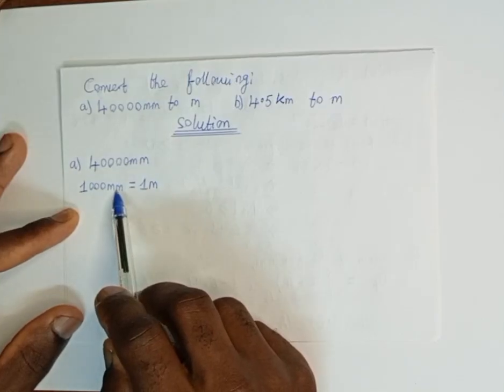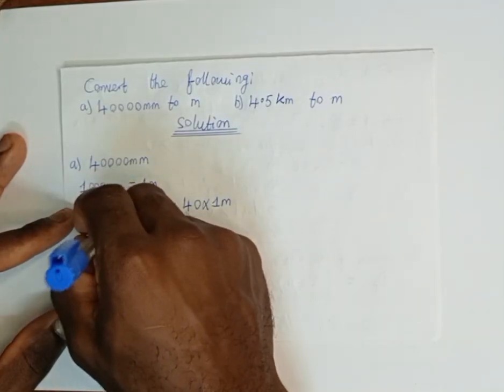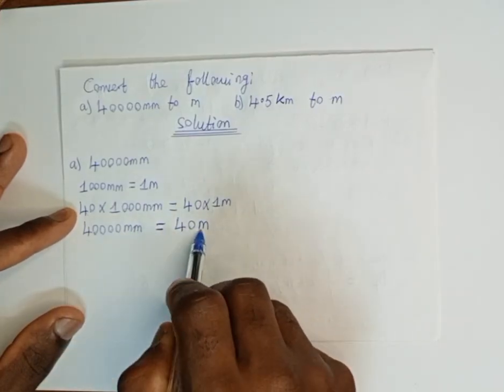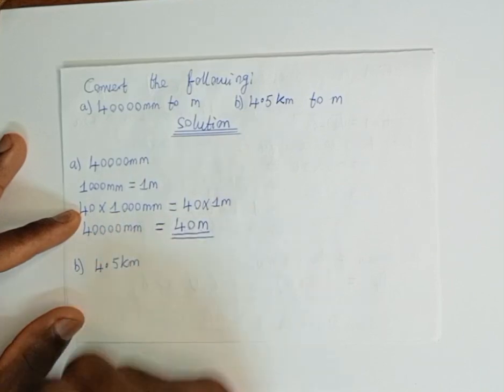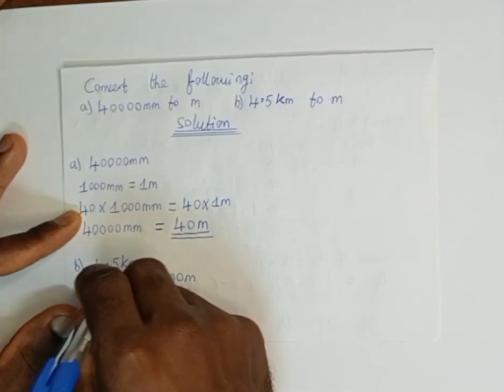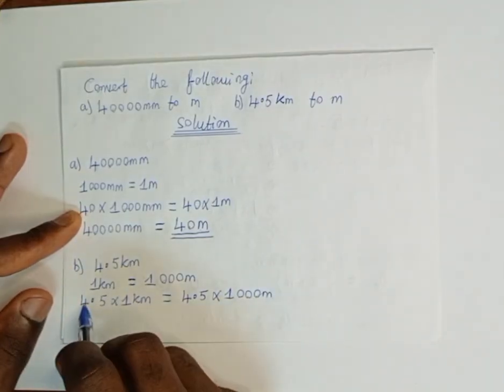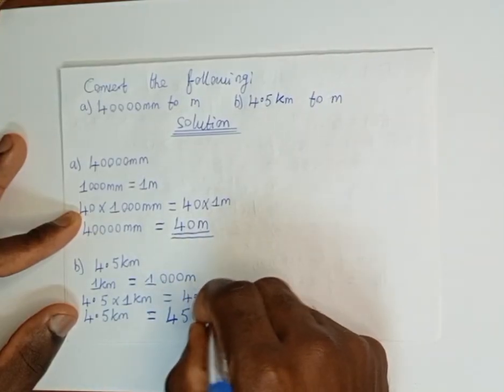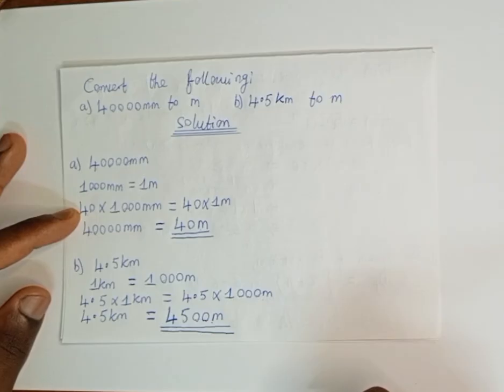Converting from millimeters to meters and from kilometers to meters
📏 Unit Conversion Made Easy: Millimeters to Meters & Kilometers to Meters 📏
In this video, you will learn how to convert units of distance from millimeters to meters and from kilometers to meters using simple rules and clear step-by-step examples. This lesson is perfect for students, teachers, and anyone preparing for mathematics, science, or everyday measurement problems.
✅ What you’ll learn in this video:
• How to convert millimeters (mm) to meters (m)
• How to convert kilometers (km) to meters (m)
• Simple conversion rules explained clearly
Unit conversion is a core topic in mathematics, physics, and real-life applications. By the end of this video, you’ll confidently solve distance conversion questions involving millimeters, meters, and kilometers.